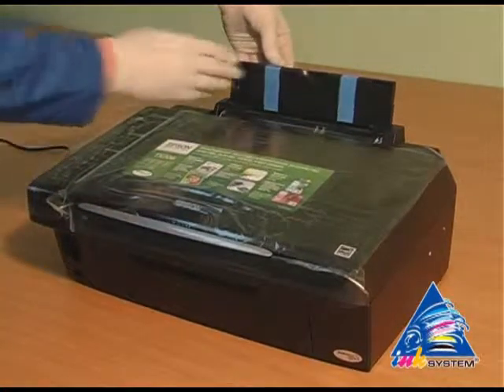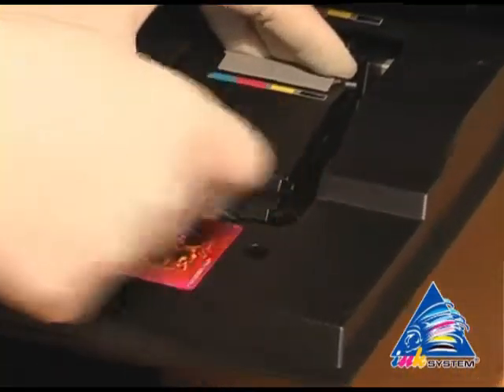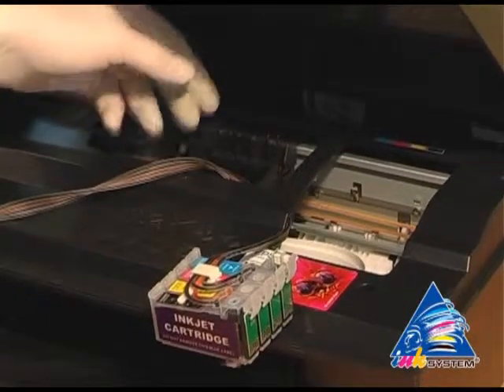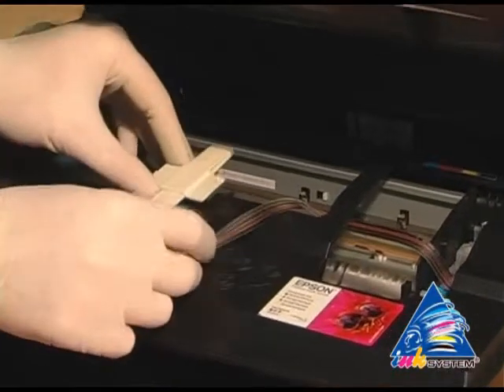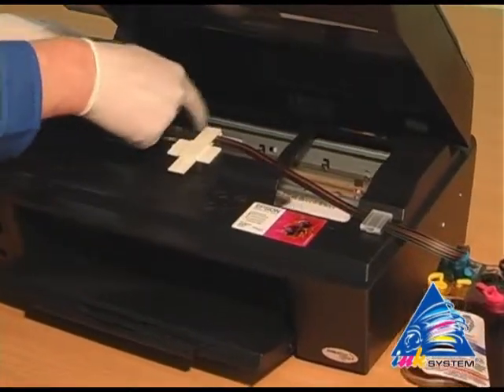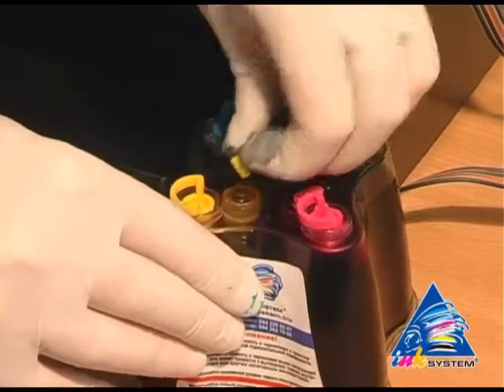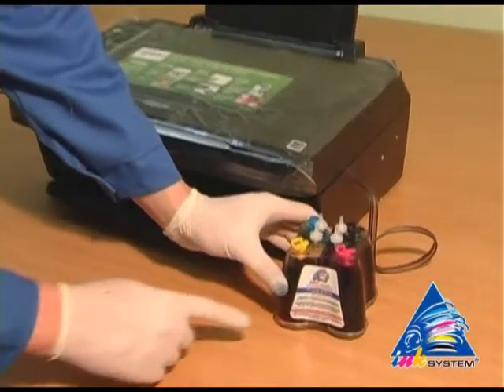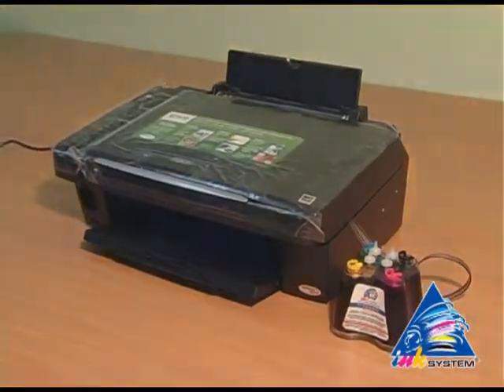CISS for Epson NX200 NX400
How to install CISS on Epson NX200 NX400